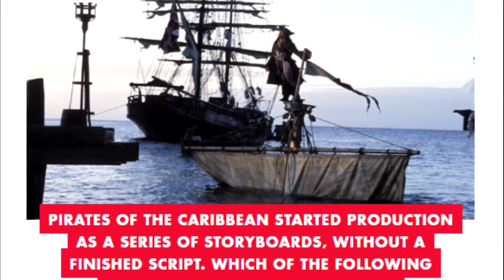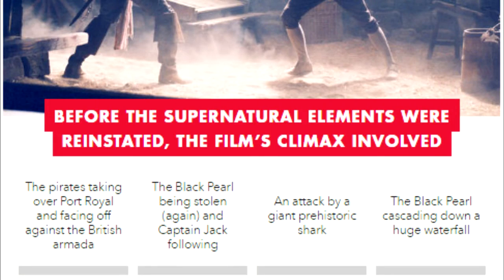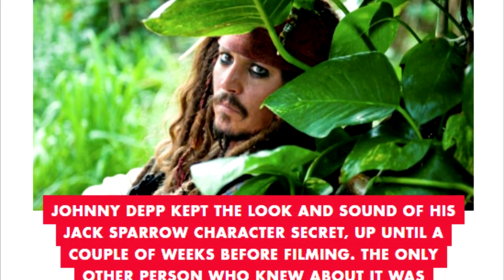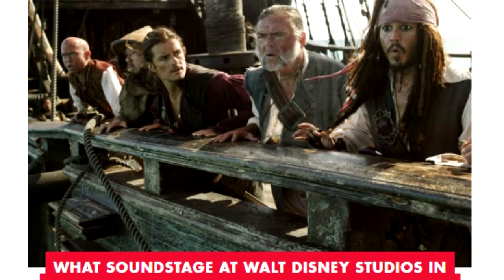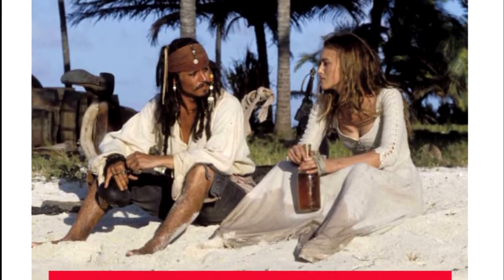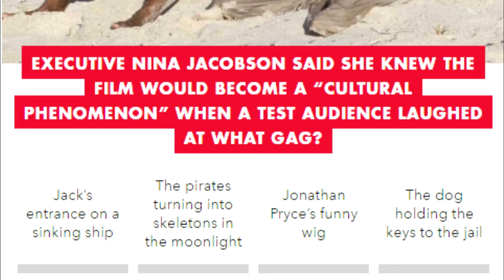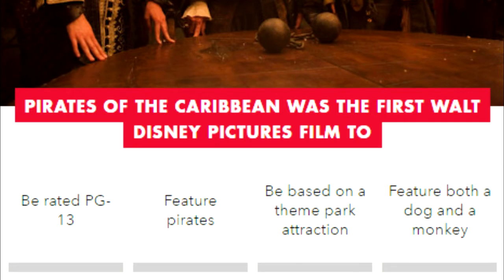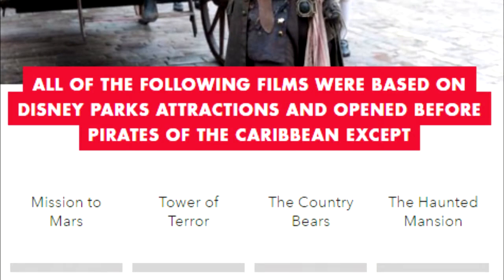The Curse of the Black Pearl Quiz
Welcome mates, as I take an even harder quiz than the last quiz!: The Pirates of the Caribbean: The Curse of the Black Pearl Behind-The-Scenes Quiz!